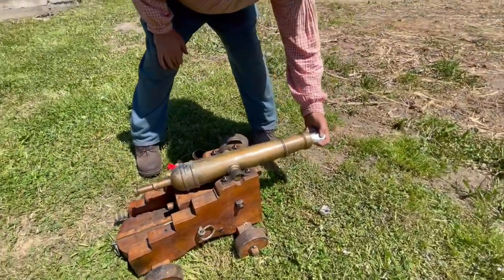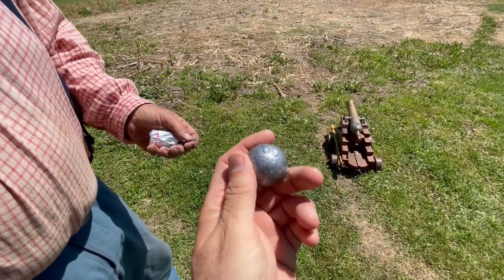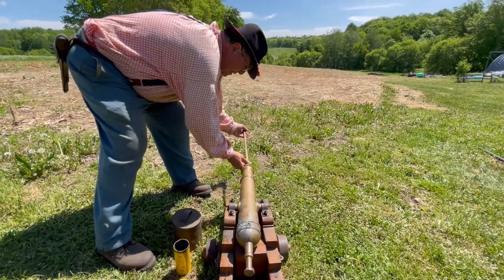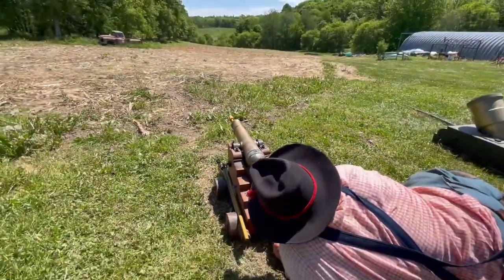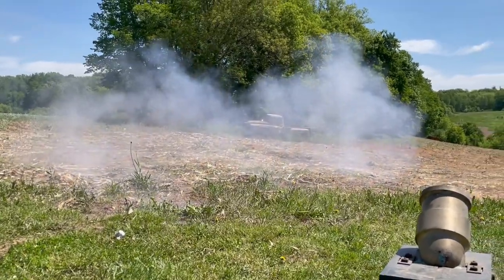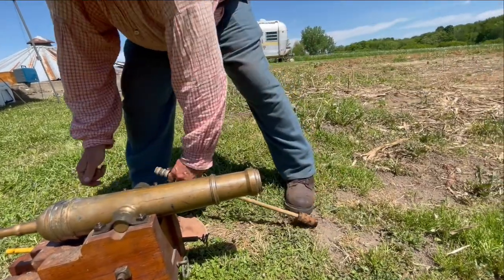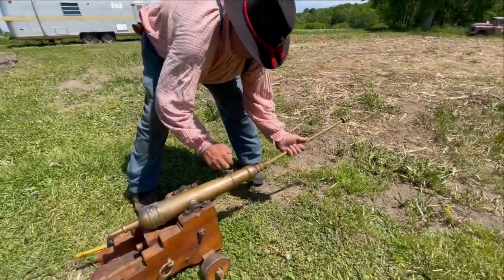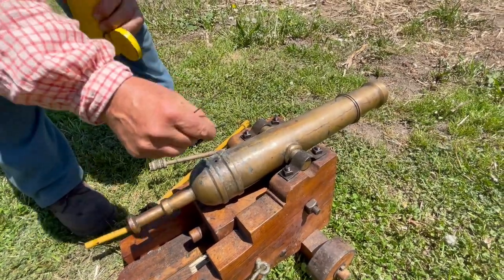Naval Deck Gun (Small Cannon)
A little fun at the range firing this Naval Deck Gun.  Used 2 ounces of black powder, and a lead ball. Nice report and quite a kick for this smaller cannon.